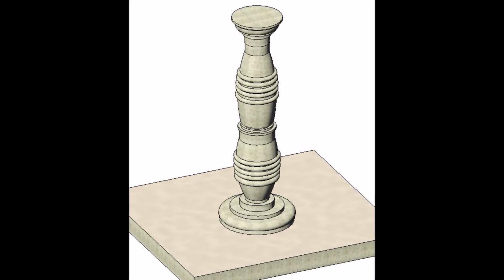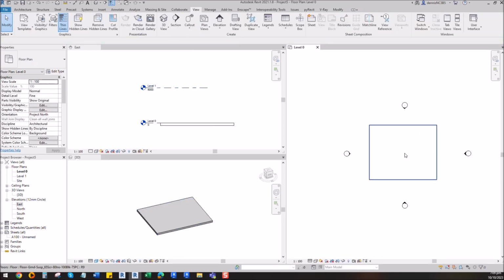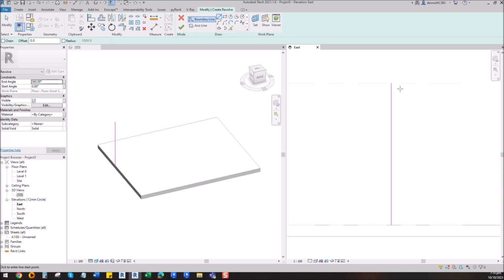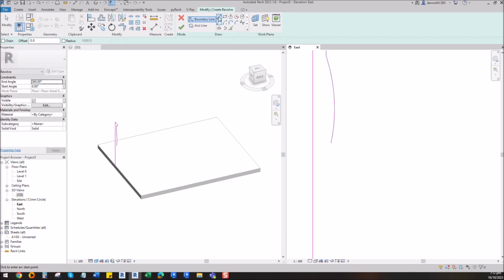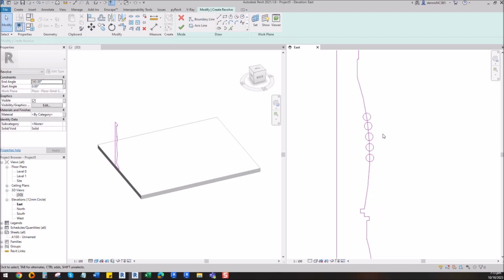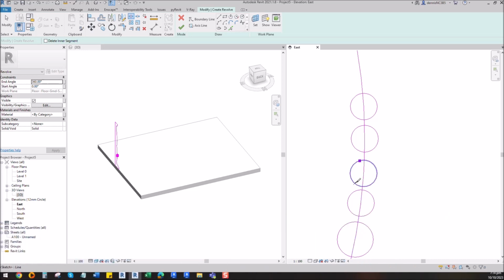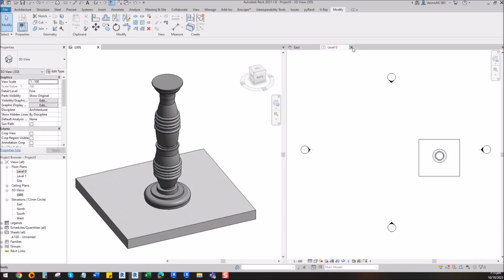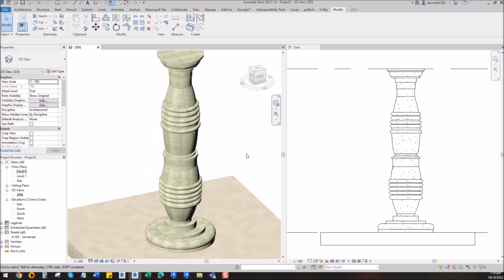REVIT- HOW TO CREATE COLUMN USING REVOLVE MASS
Basic tutorial on  HOW TO CREATE COLUMN USING REVOLVE MASS